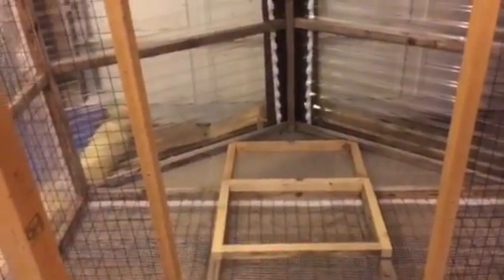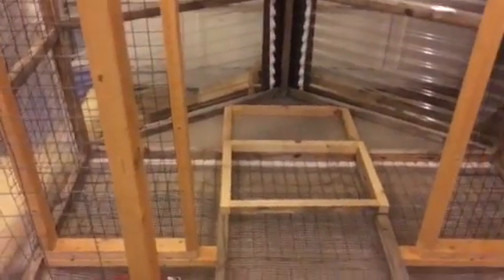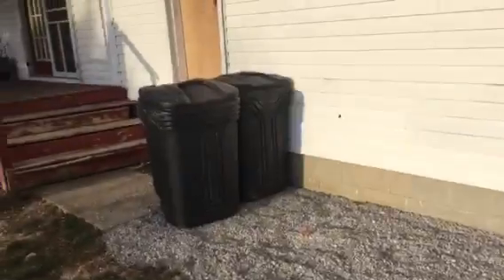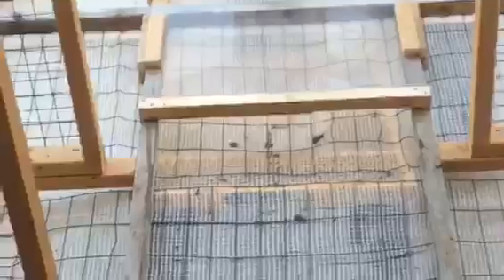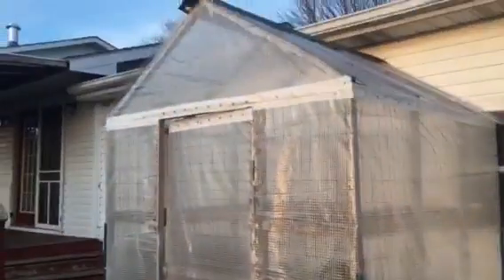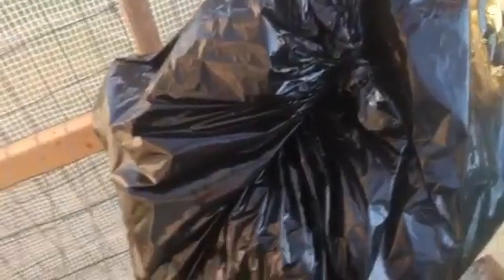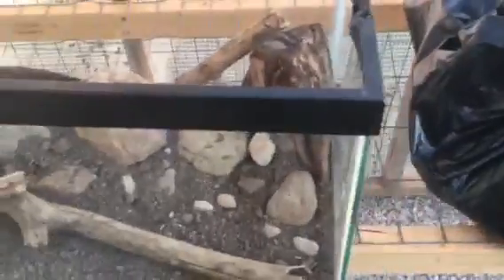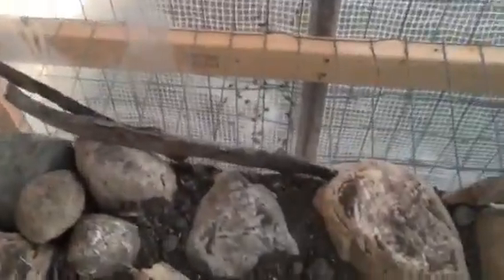The Green House!! Vlog #2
In this video i get my green house out of the garage and set it up. then I set up a fish tank in it. If you have not checked out my media social...
Bookface: Jonah Bowdle
Graminsta: jonahbowdle